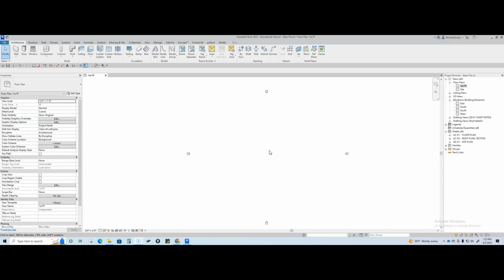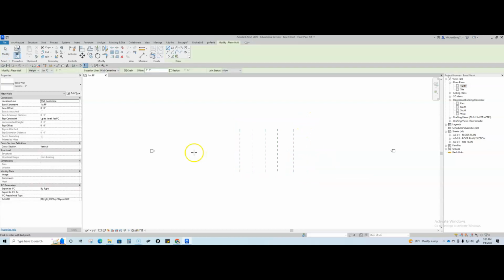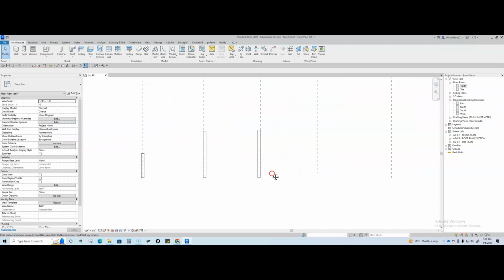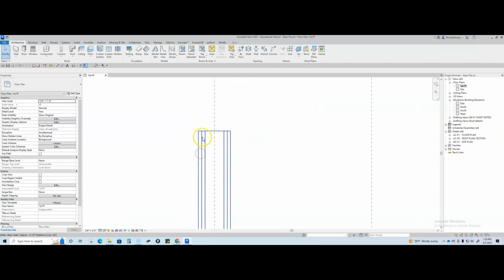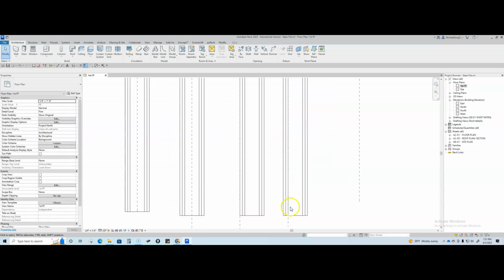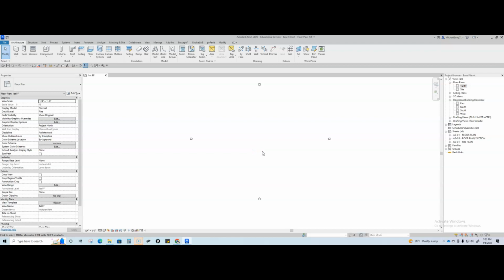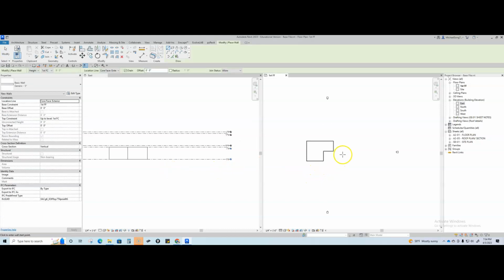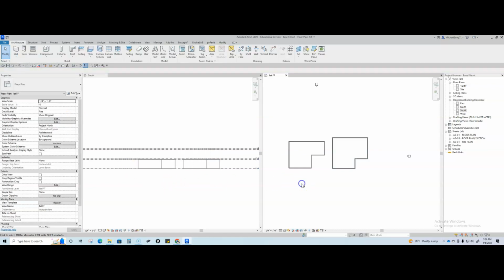Revit-Wall type and constraint